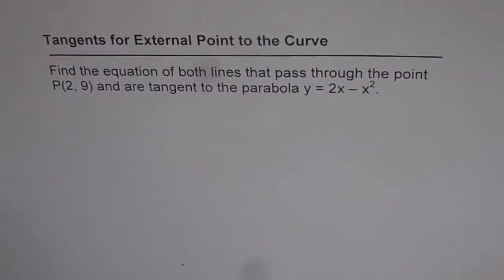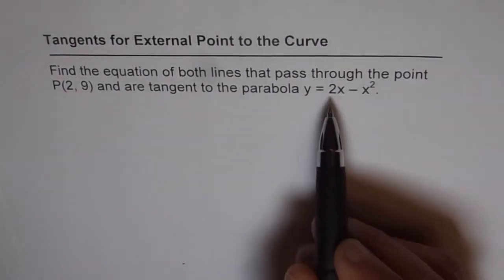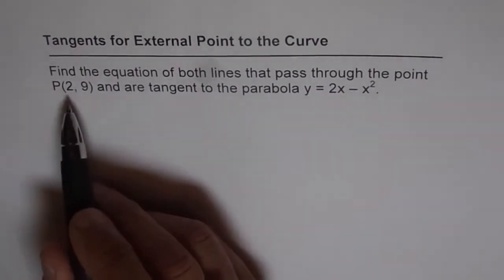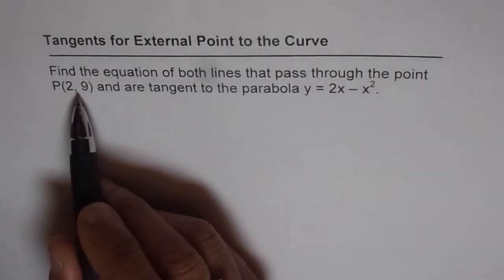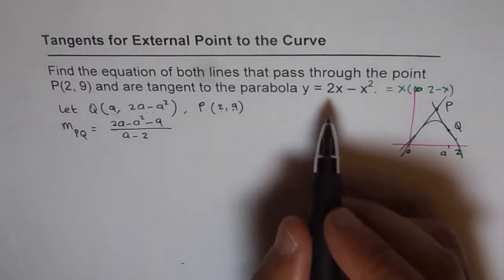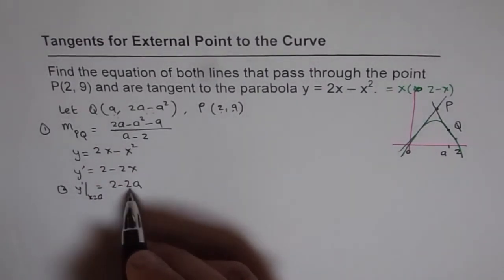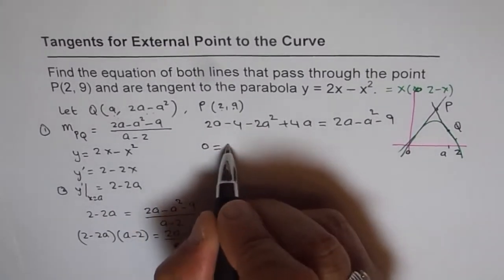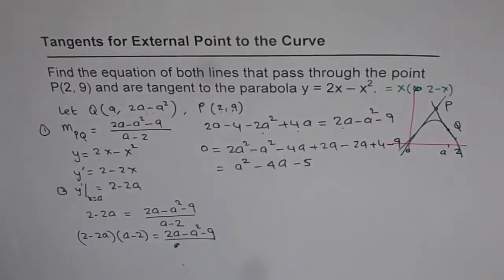Tangents From External Point to the Curve Application of Derivatives CHALLENGE